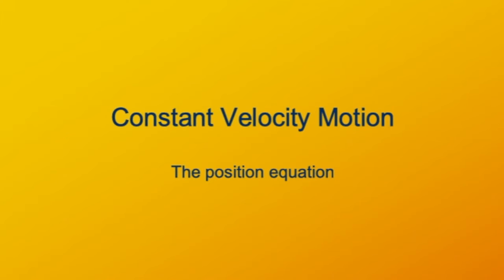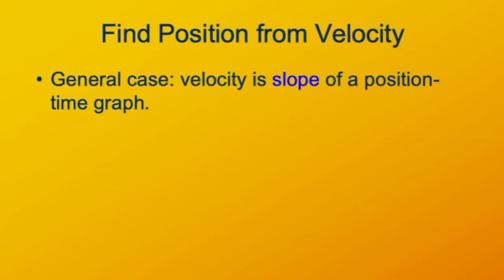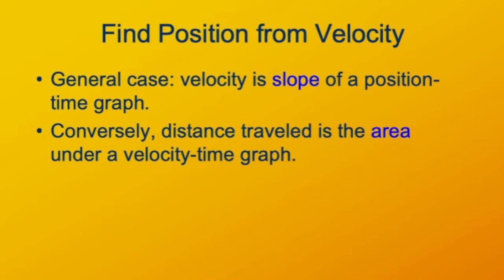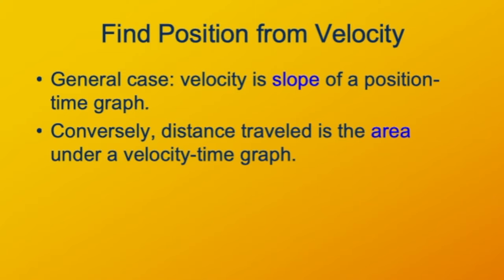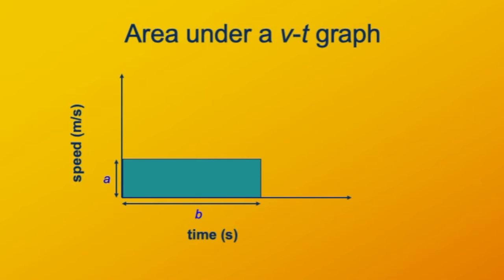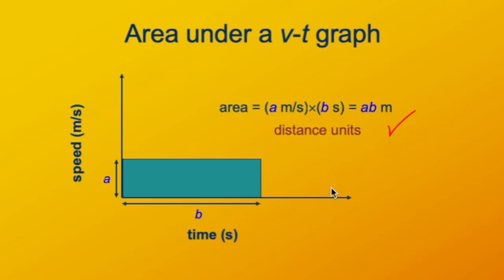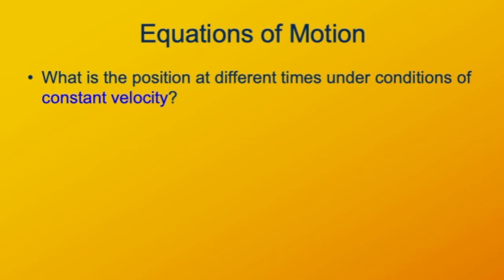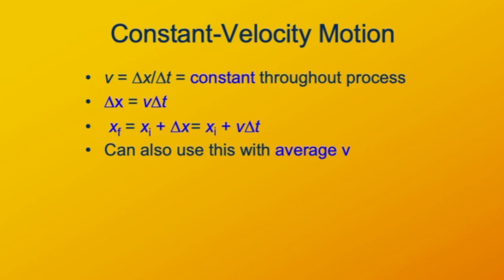Constant velocity kinematics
The equation of motion when velocity is constant.